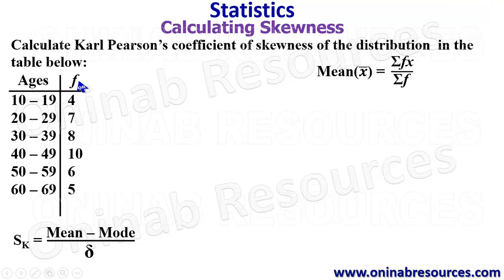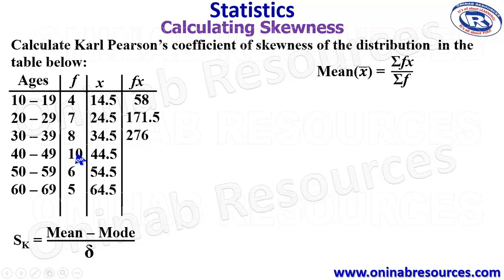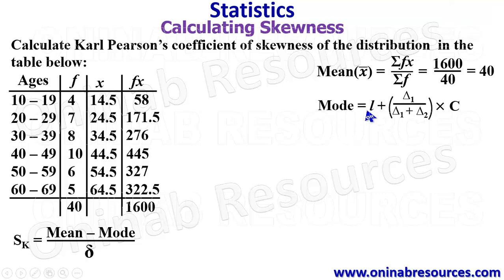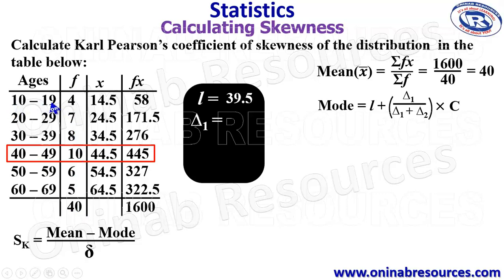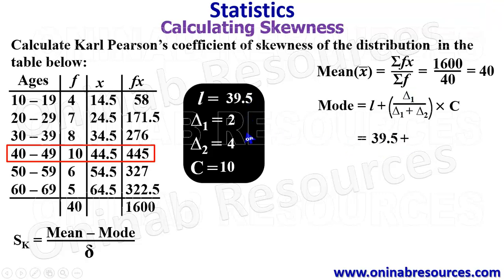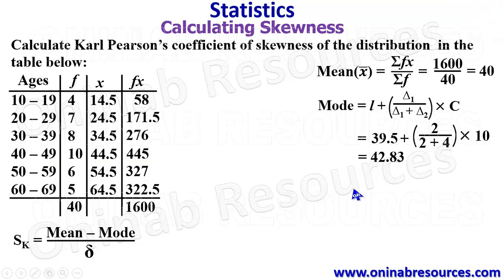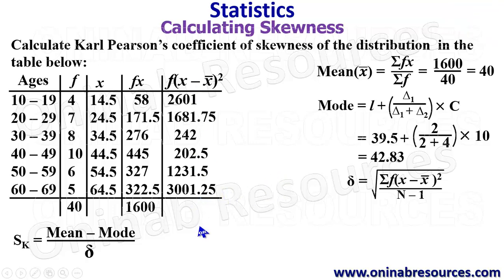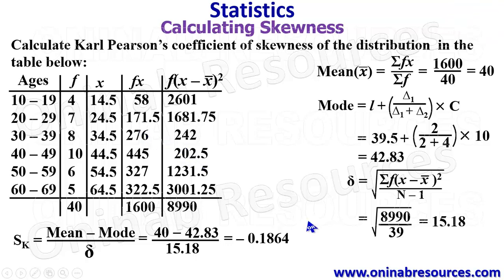Statistics: Calculating Karl Pearson's Coefficient of Skewness- Part 1.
The video explains clearly how to calculate Karl Pearson's Coefficient of Skewness.